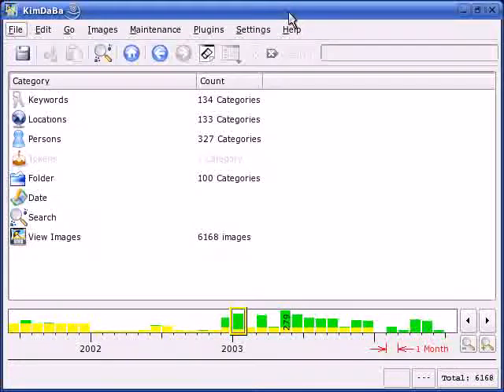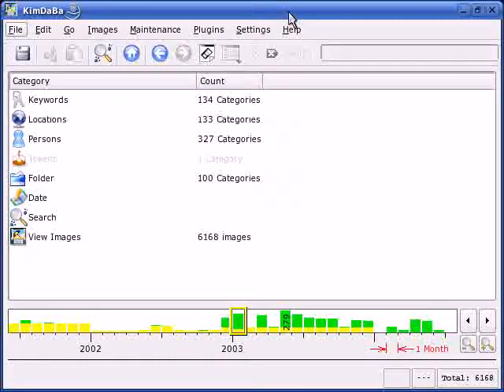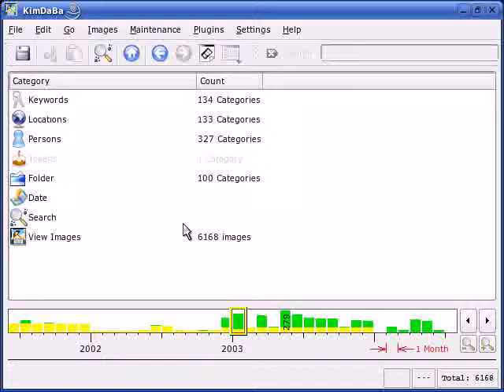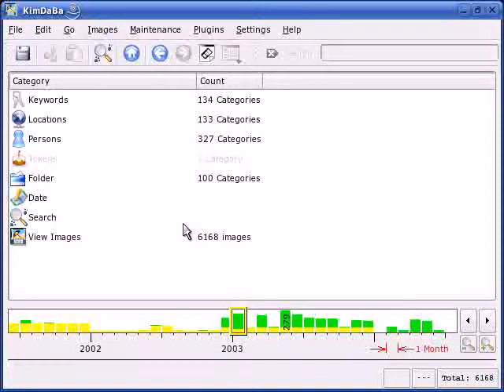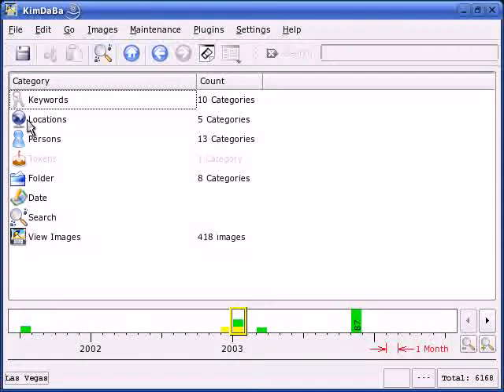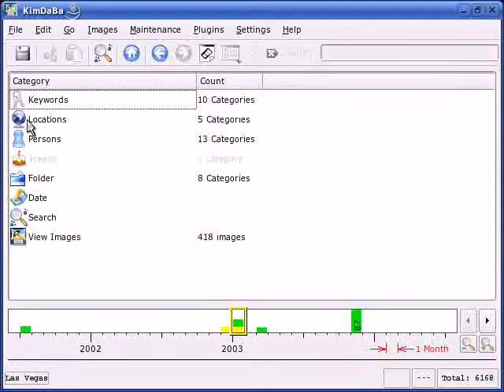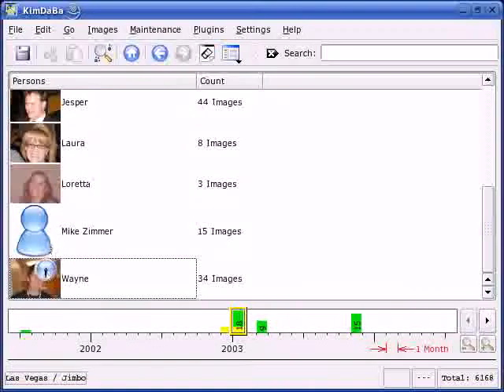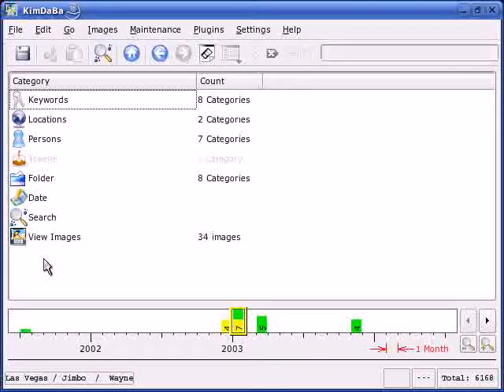Tour 1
In This tour I will explain the design goals behind KPhotoAlbum, and I will show you how simple it is to search for a given image, given you know who is on it, where it is taken, or some other property you've tagged the image with.